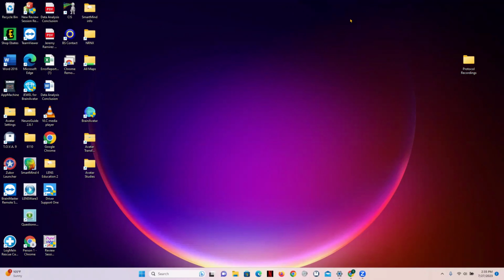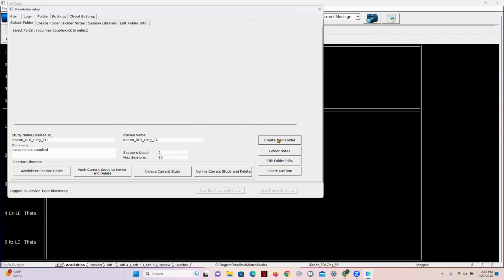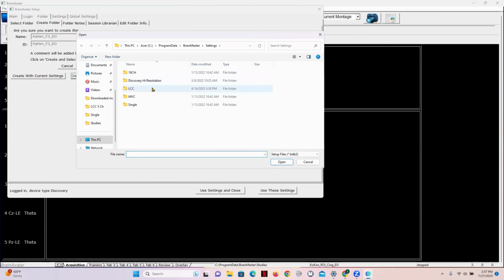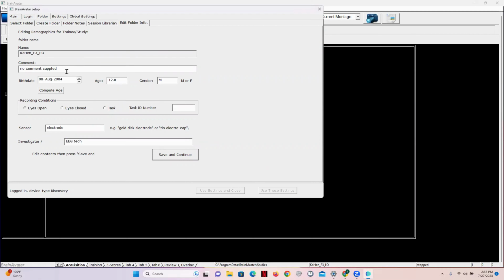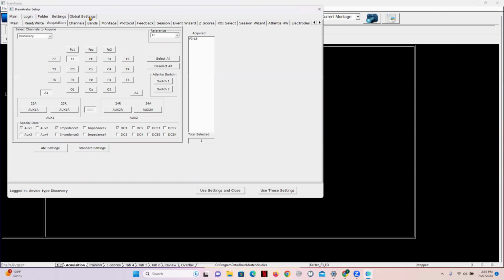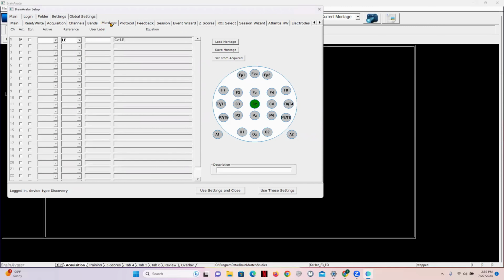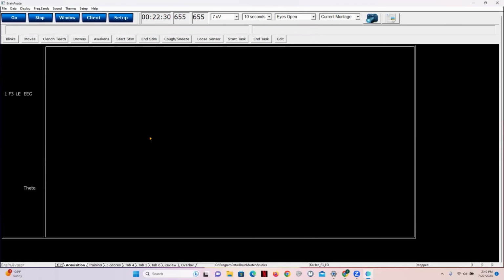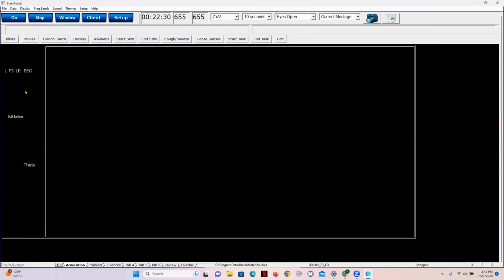Neurofeedback Foundations, Module XV, How to Build a Single Channel Protocol